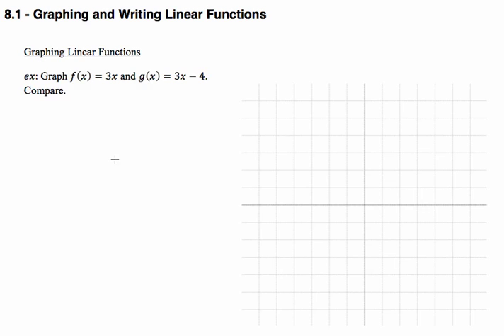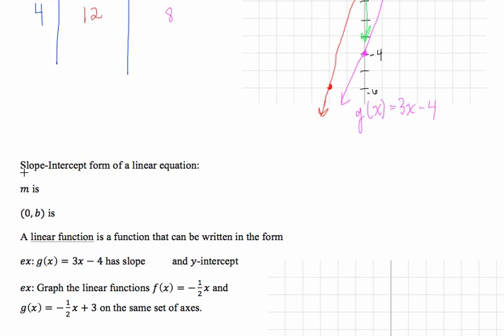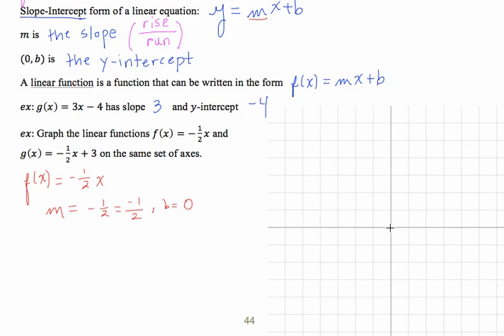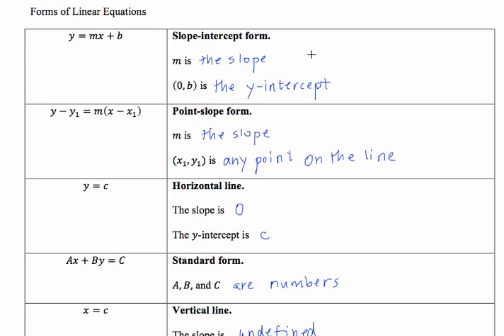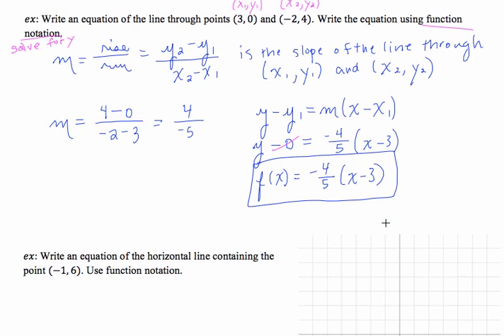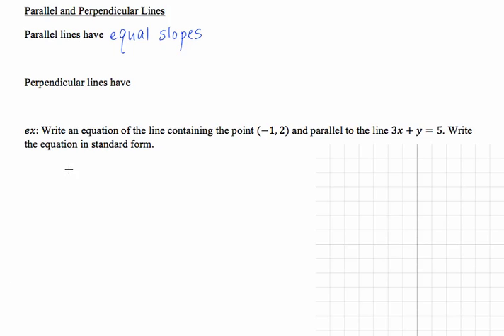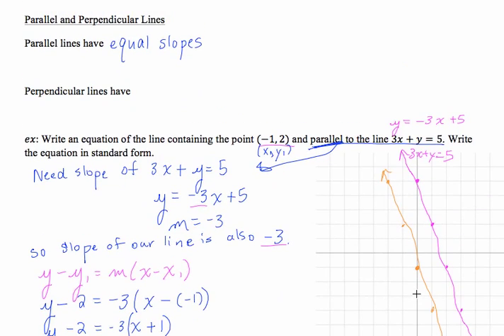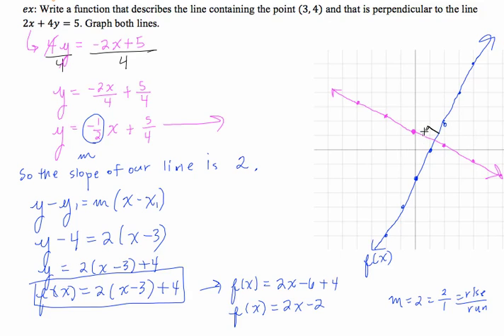Graphing and Writing Linear Functions